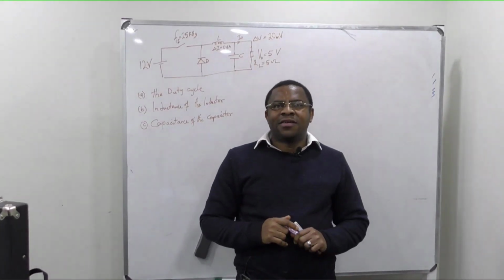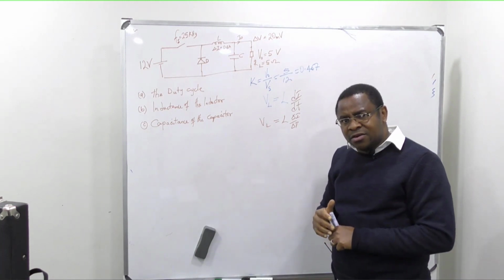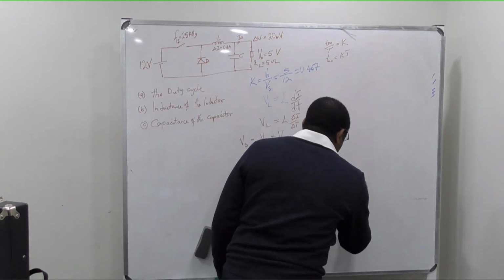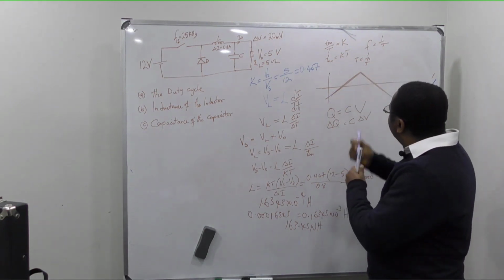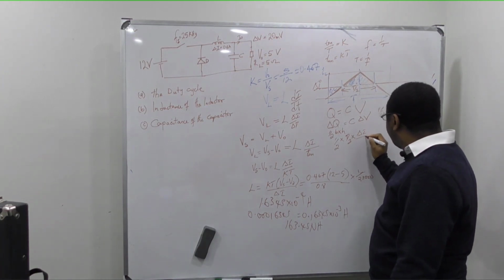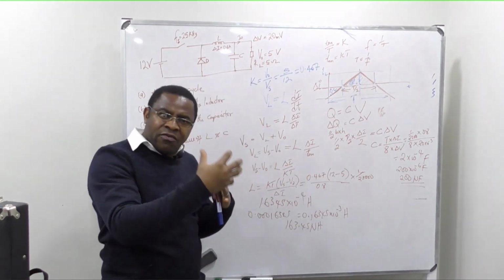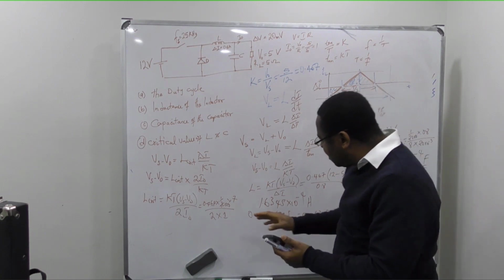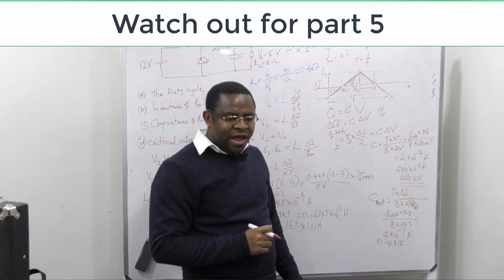DC DC Part 4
DC-DC Converter Part 4